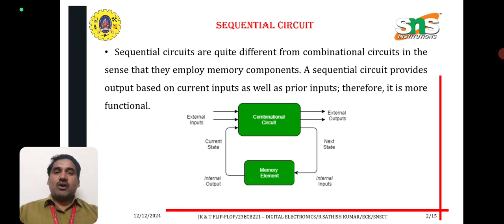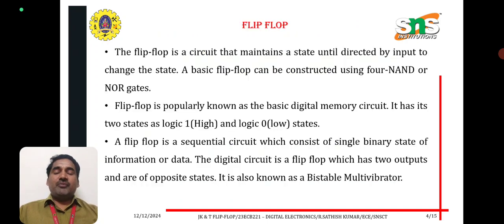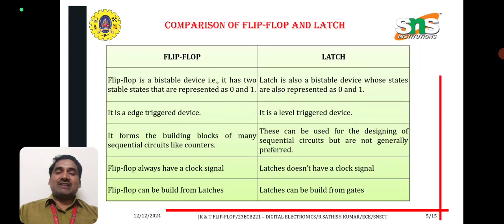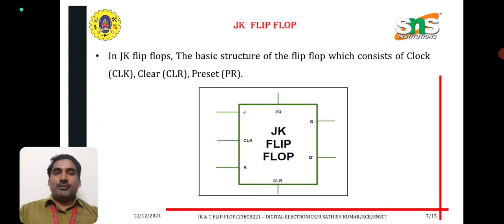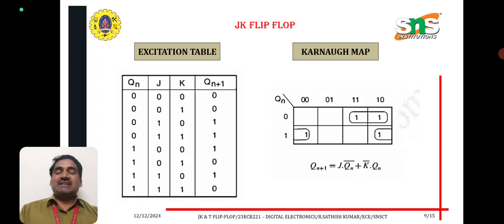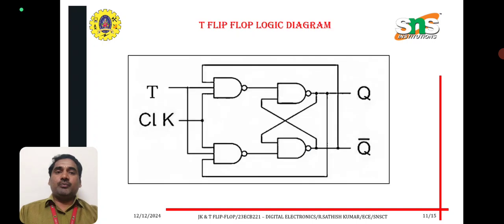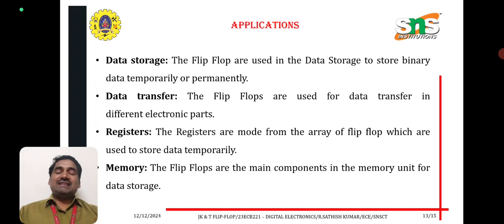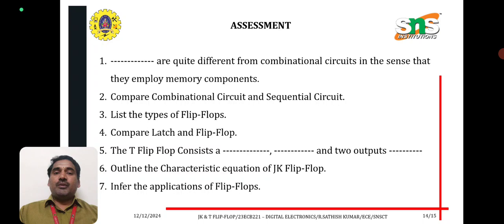Sequential Circuits - JK & T FlipFlop